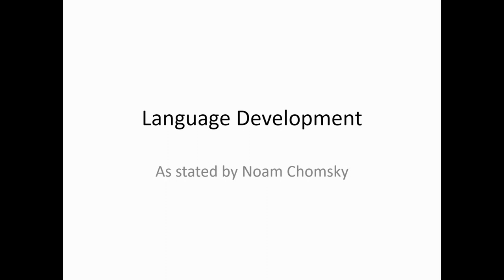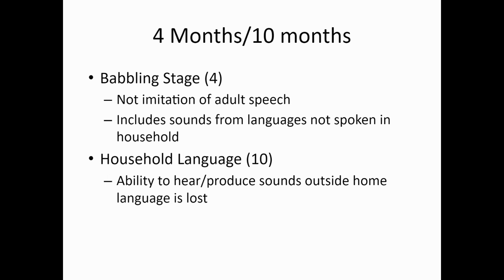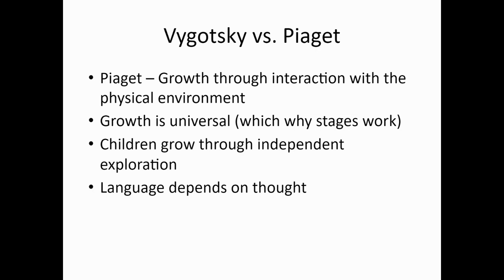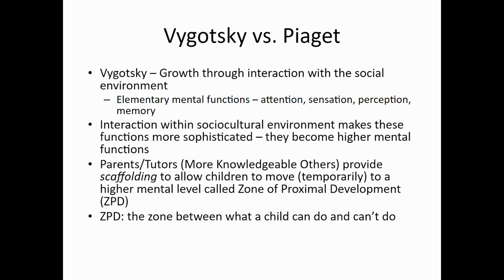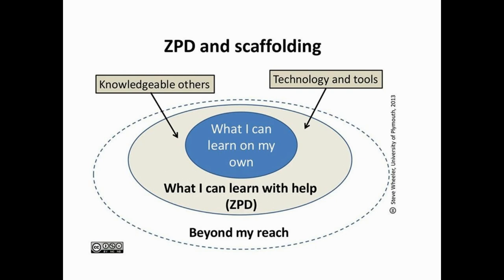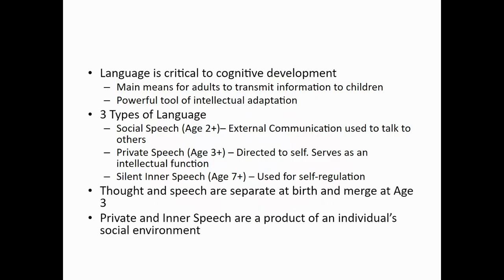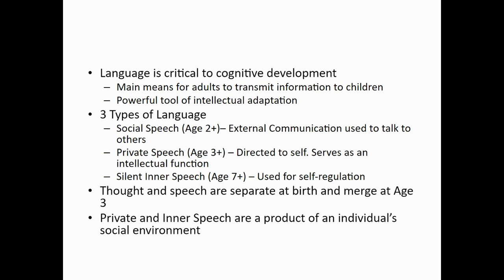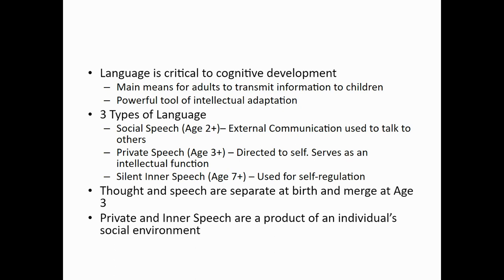Chomsky and Vygotsky Lecture